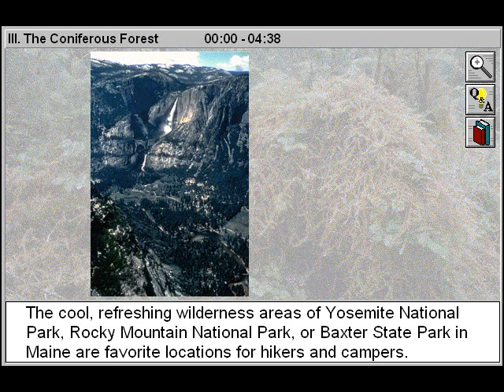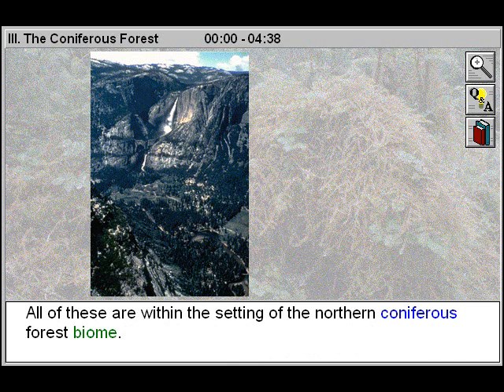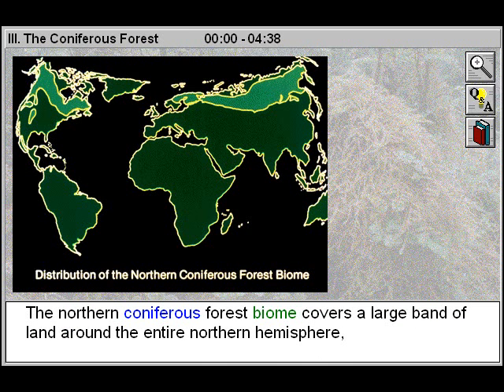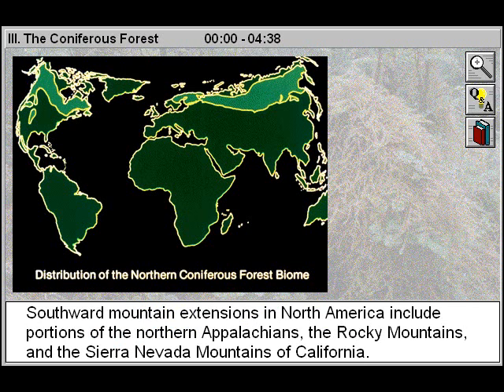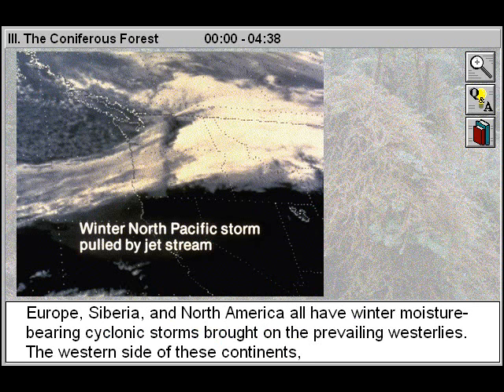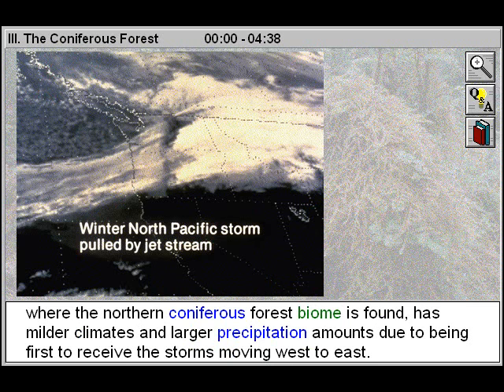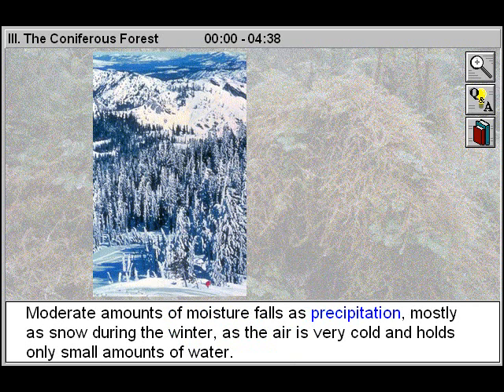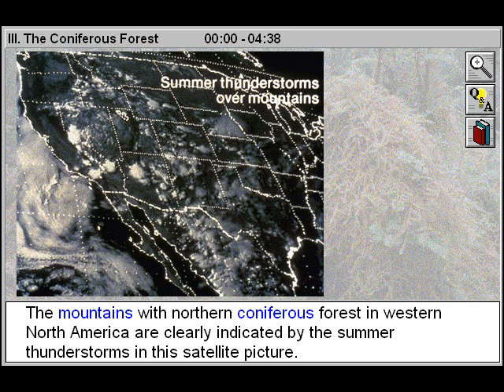Biology: Biomes: The Coniferous Forest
- This K12 curriculum online biology video will help students to study and examine the distribution of the northern coniferous forest biome. You will look at the climate and characteristics of the northern coniferous forest biome and explore the transitional subarctic taiga, the boreal forest and the mountain boreal forest. Locate the moist coniferous forest biome and describe features of climax conifer forests, Learn about the characteristics of the Sitka spruce forest, the coastal redwood forest, and the Western Cascade forest, and explain how a maritime climate affects their growth. Look at the successional stages that take place in boreal and mountain boreal forest. From the Zane Education K12 curriculum online video library for schools, teachers, parents, students, tutors and homeschool and subtitled to help improve the reading literacy level of each student.